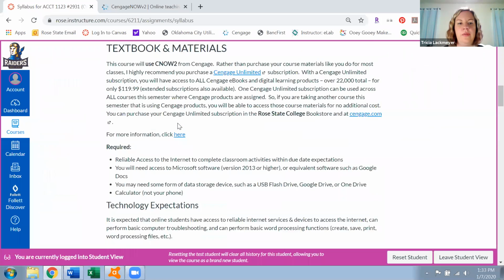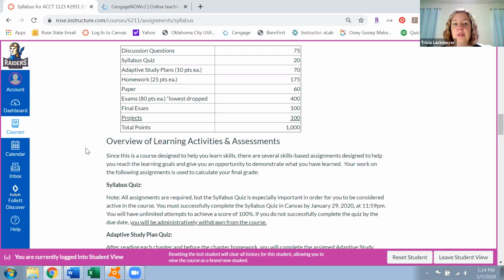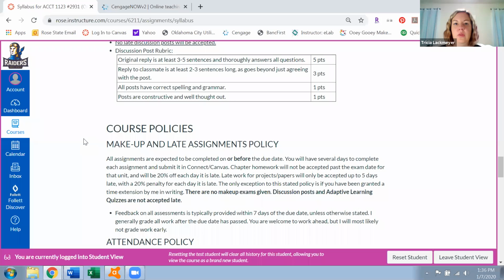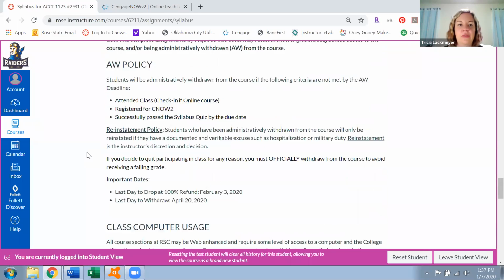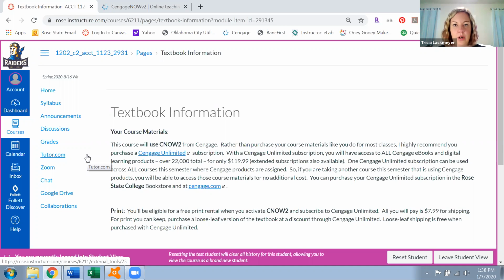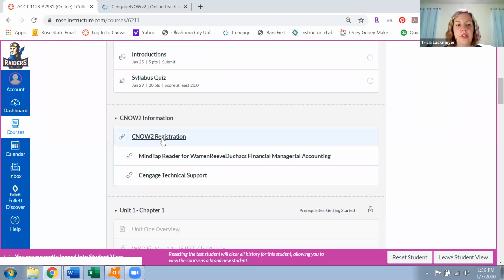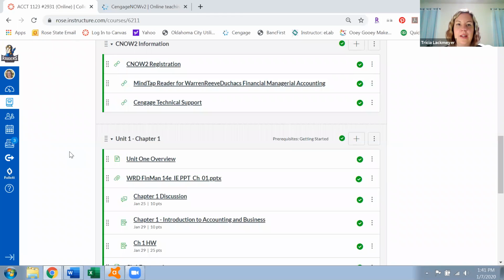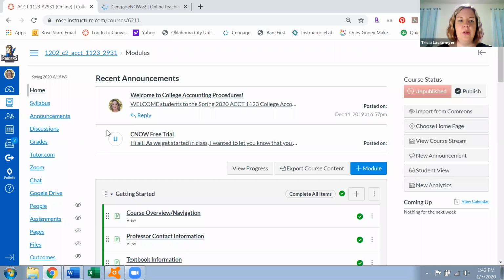Welcome Video - CAP Spring 2020